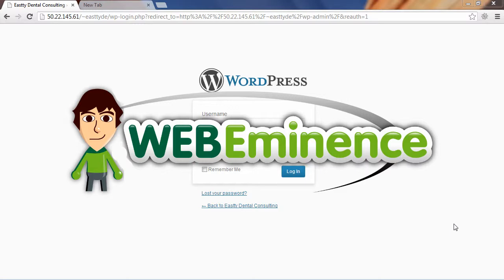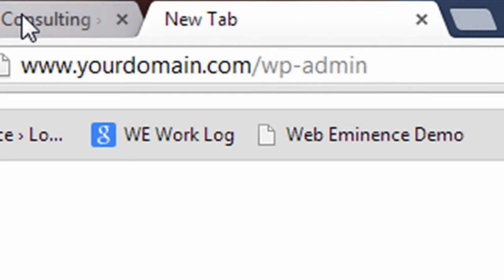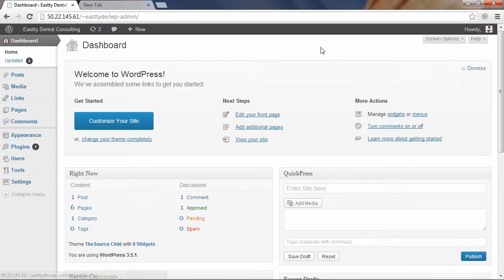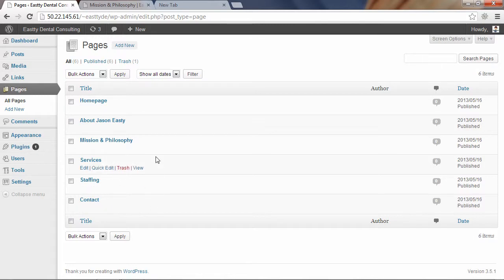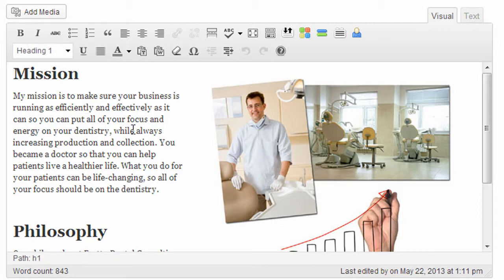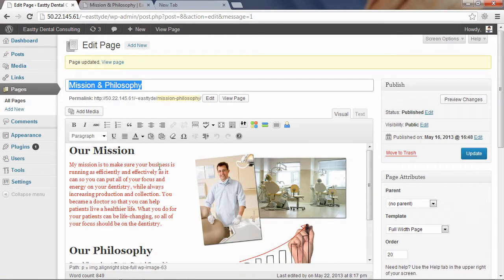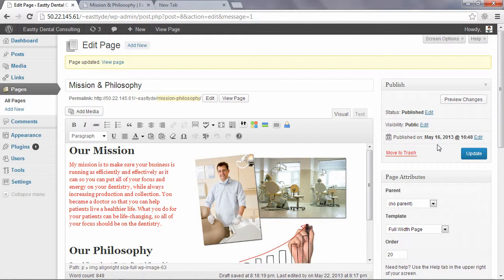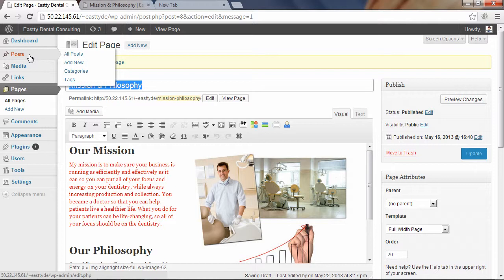How to Login to WordPress and Edit a Page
This video covers the most basic functions in WordPress...logging into your site and making basic changes to the text content. There are millions of WordPress site owners out there who had a website created by a web designer and now need some basic changes made but have now clue how to do it.